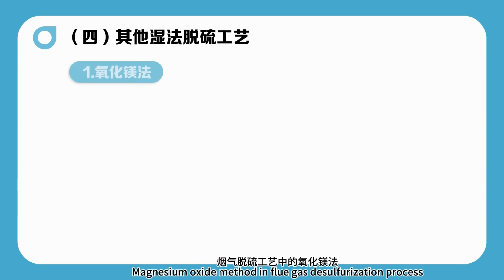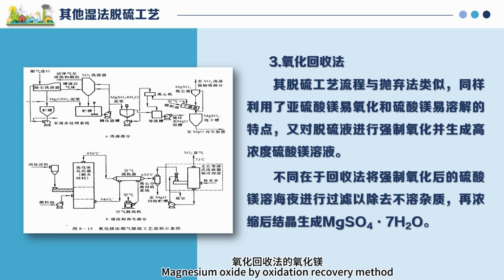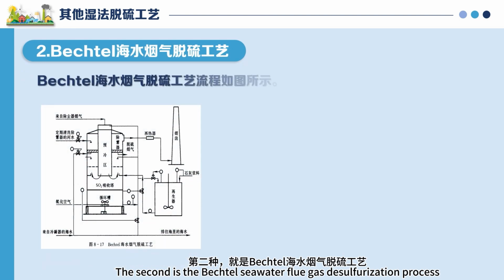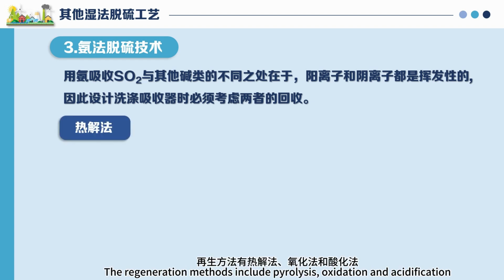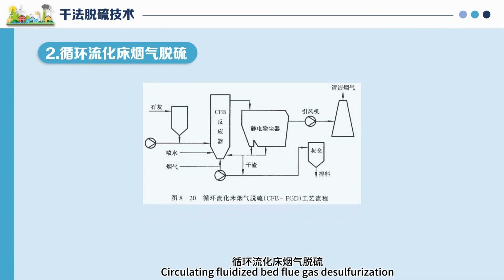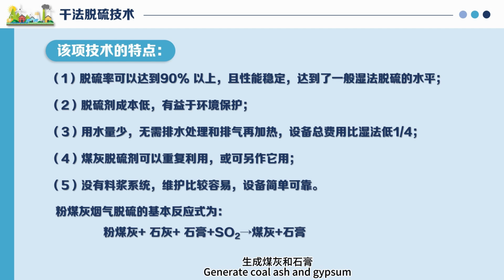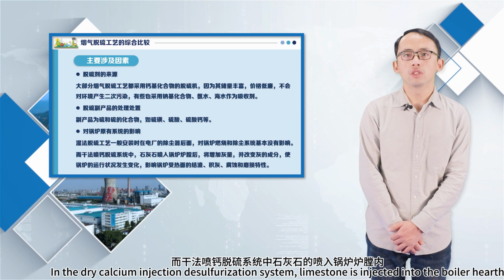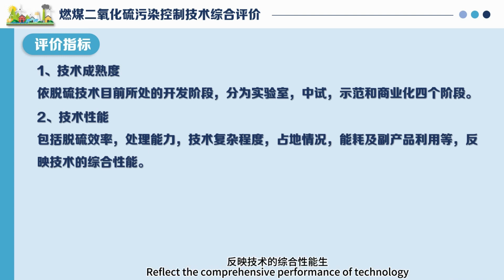4.5 Low Concentration SO2 Flue Gas Desulfurization Technology III